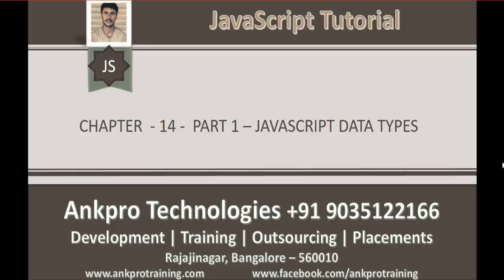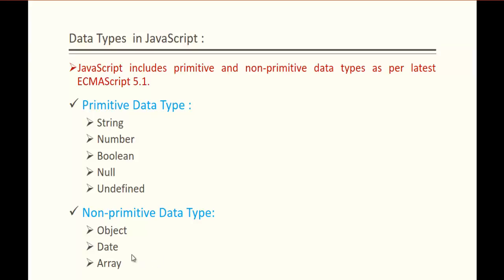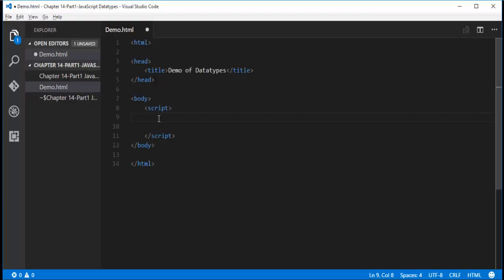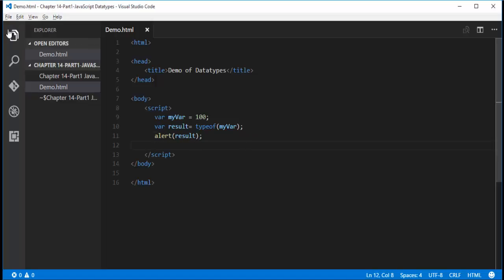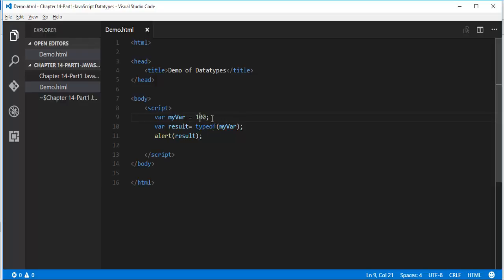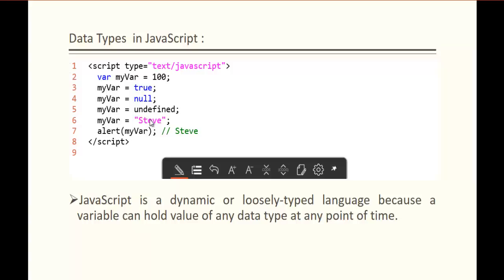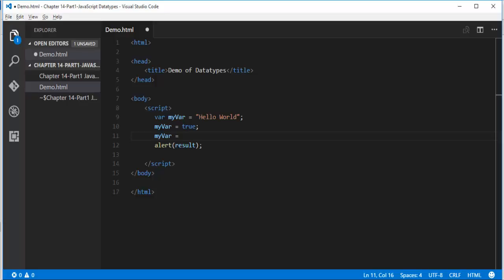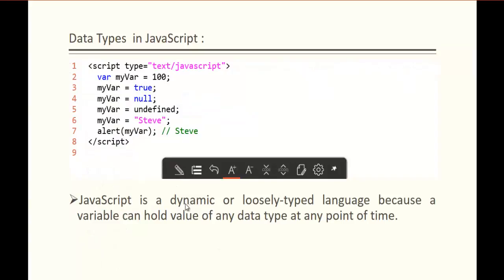JavaScript for beginners - Chapter 14 - Data types Part 1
Javasript data types:
JavaScript includes data types similar to other programming languages like Java or C#.
Data type indicates characteristics of data.
It tells the compiler whether the data value is numeric, alphabetic, date etc., so that it can perform the appropriate operation.
 Types of Data Type :
 Primitive Data Type.
 Non-Primitive Type.

ankpro
ankpro training
Asp.net MVC
C#
C sharp
Bangalore
Rajajinagar
Selenium
Coded UI
Mobile automation testing
Mobile testing
JQuery
JavaScript
.Net
Components of the .Net framework
Hello World
Literal
using Static.
Auto property initializer.
Dictionary Initializer.
nameof Expression.